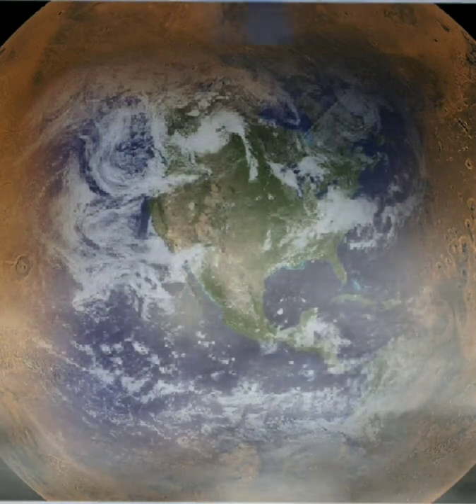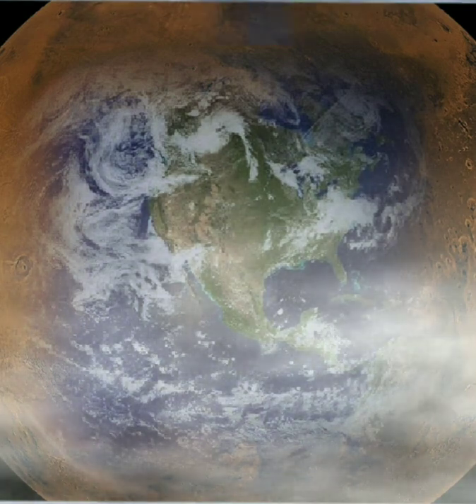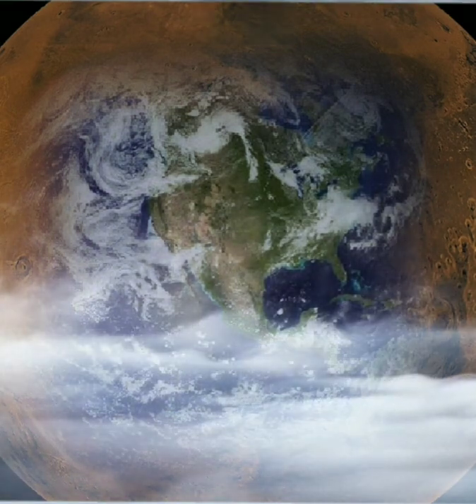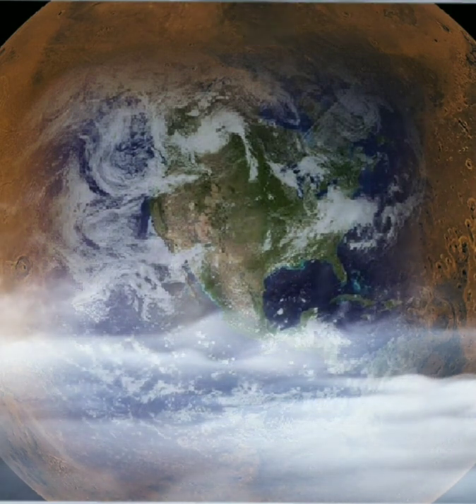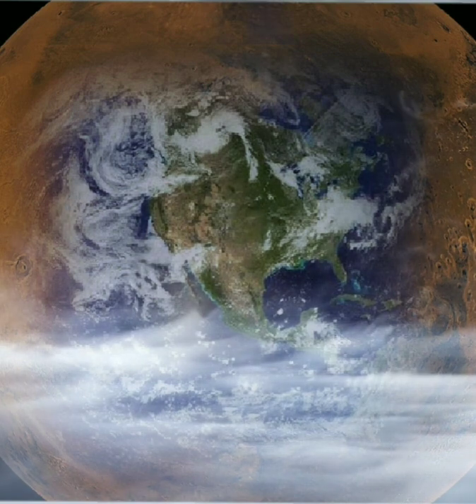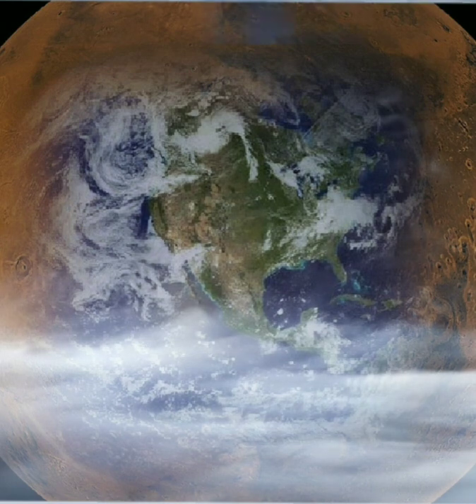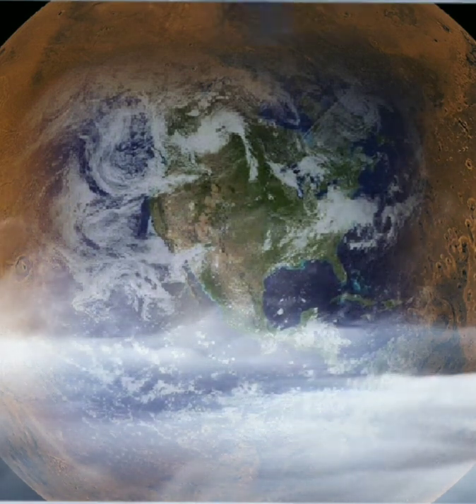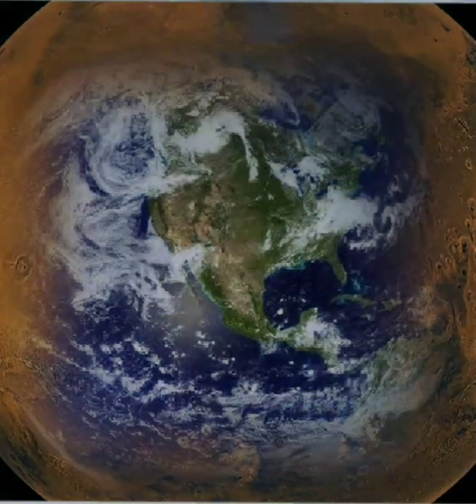NFT earth on Mars outer space now on opensea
I created this new NFT call Earth on Mars because NASA want to terraform Mars to make it Earth so I wanted to combine Earth with Mars I added lightning I added smoke I may even ask some sound soon this is on the polygon network but you can pay with ETH if you do not want to play with matic or you can pay with your credit card or debit card because the opensea Network allows you to use these form of payments not every platform that you do this I will leave you the link to my creations I created this myself this is not using a code to make 10,000 NFTs I make one at a time because I wanted to be unique

this is my Instagram